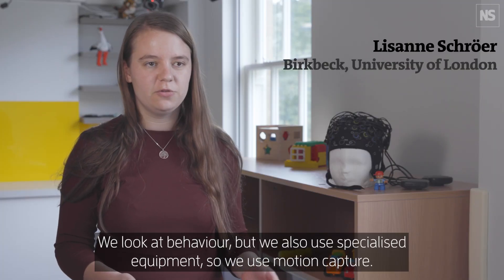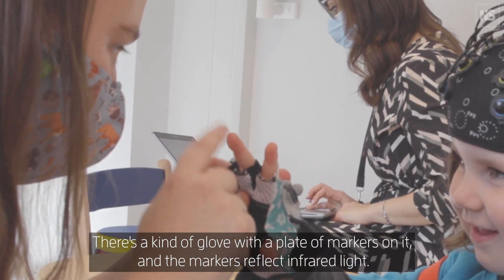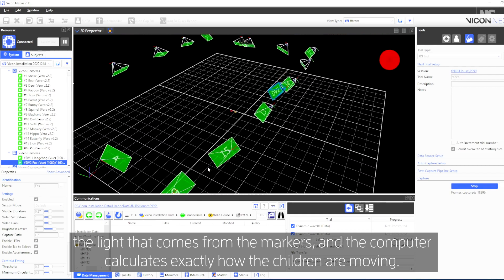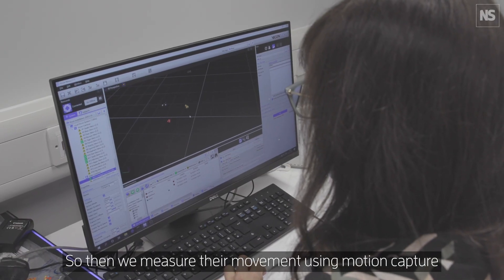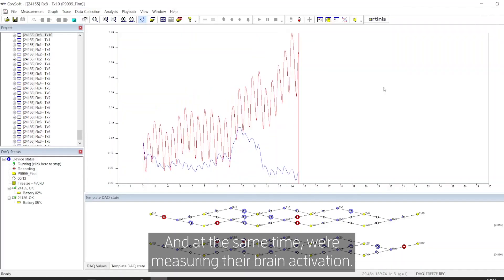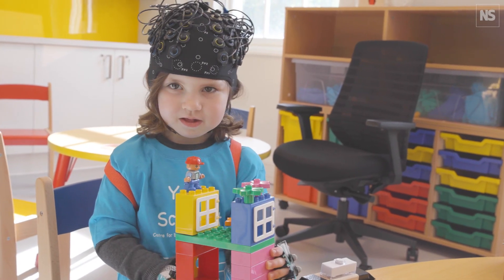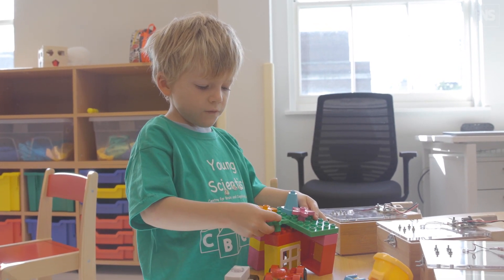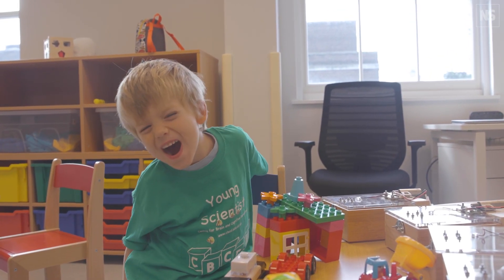The Toddler Lab: What's going on in the minds of children?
Technological advances mean that we can finally tackle an age-old question: what's going on in the minds of children?

At the ToddlerLab at Birkbeck, University of London researchers can monitor the brain activity and movement of toddlers as they freely move around.